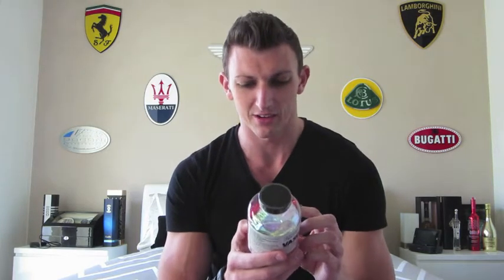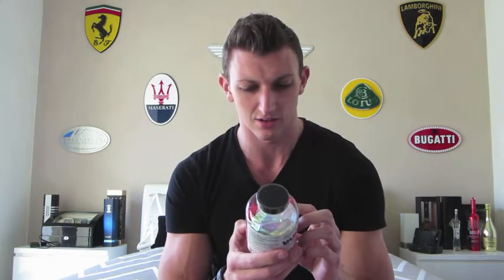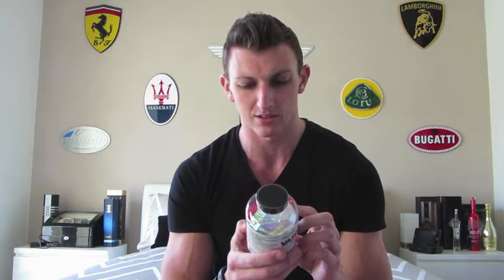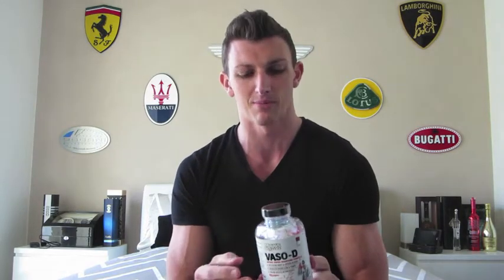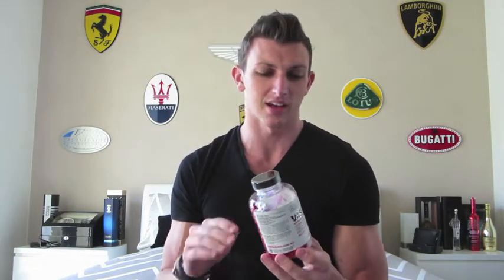Max's Vaso - D Pre Workout Review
Trying the new Vaso-D Pre workout by Max's Lab Series

If you wan a sick pump when training and crazy road map vacularity definitely give this a try!

Over all a great pre workout! Only downfall was the 4 pills, but other than that amazing pre workout!

✖ NEW VLOGS EVERYDAY & THUMBS UP FOR MORE LIKE THIS!